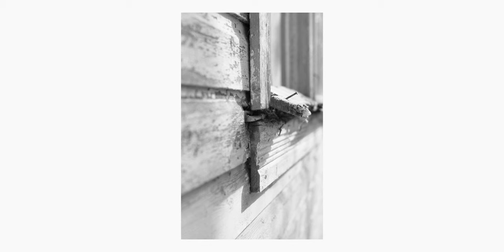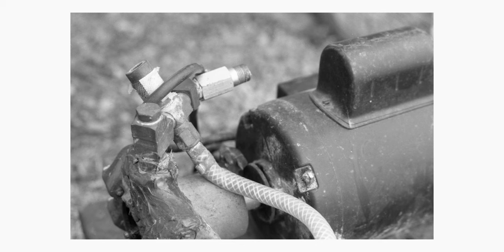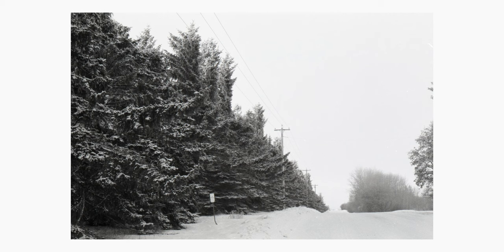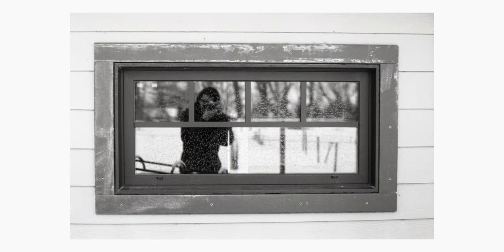A Lot of People Get This Wrong About Kodak TMAX 100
I don't think that the hate that TMAX 100 gets from the film community is fair. It's a superb film that renders images with outstanding quality retaining tonnes of detail on the negative. Definitely worth trying in my opinion.

Amazon (US)